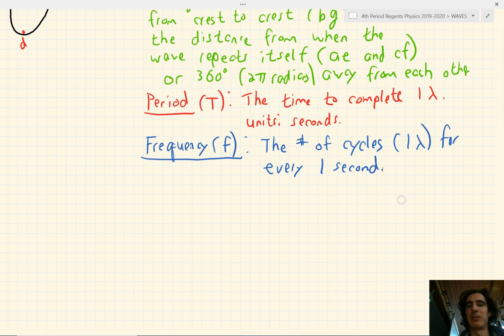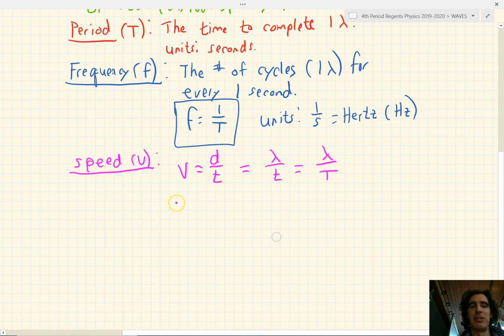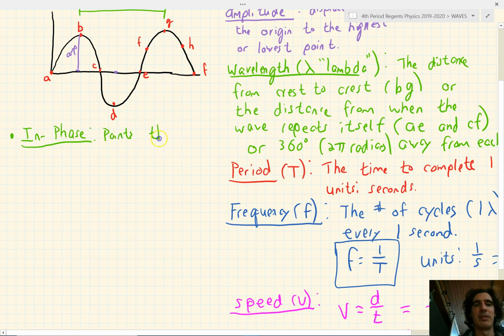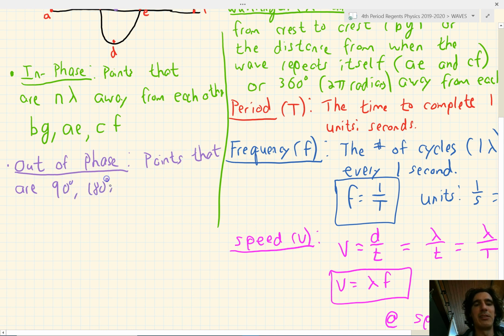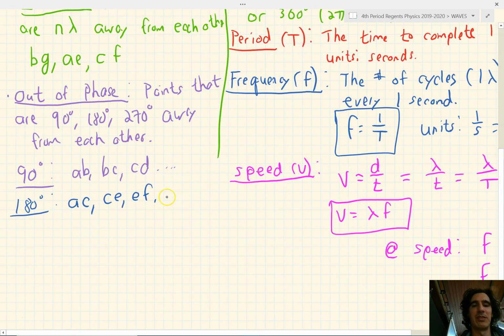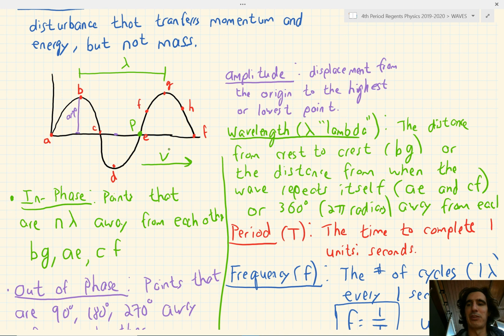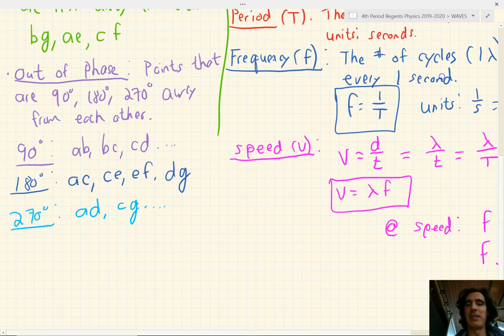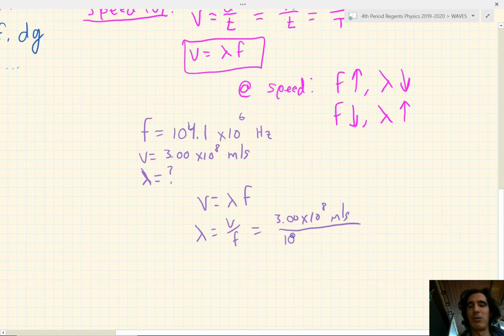1 - Wave Properties